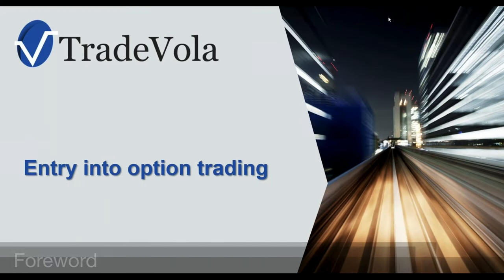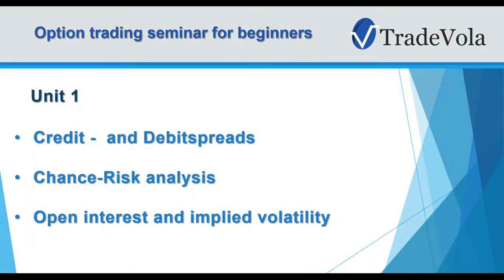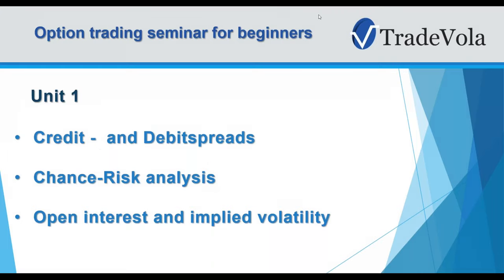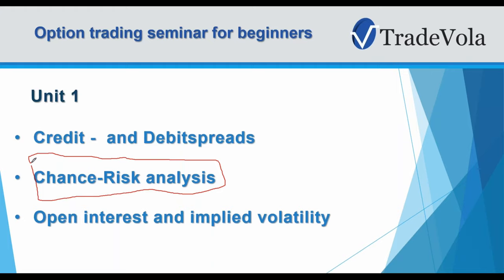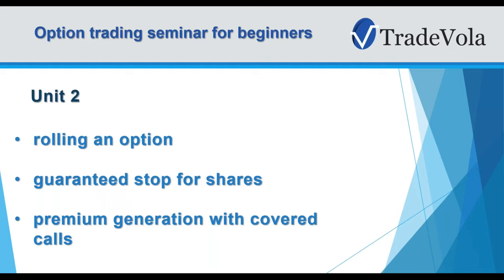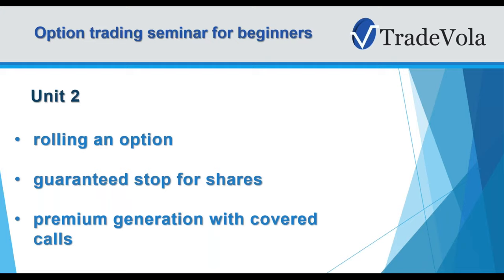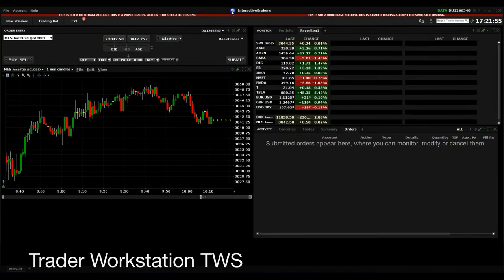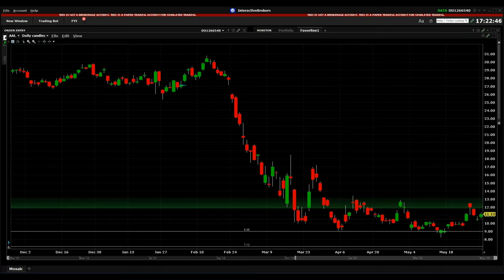Entry into options trading Part 1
In this video we show you briefly and easily how to get started in options trading.